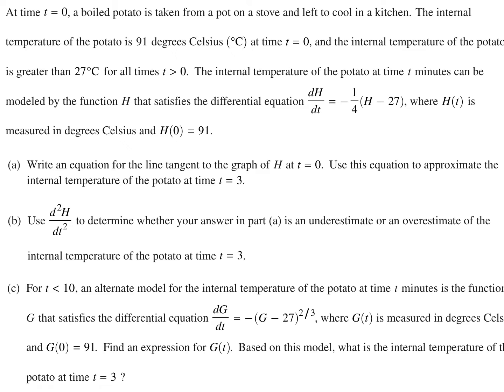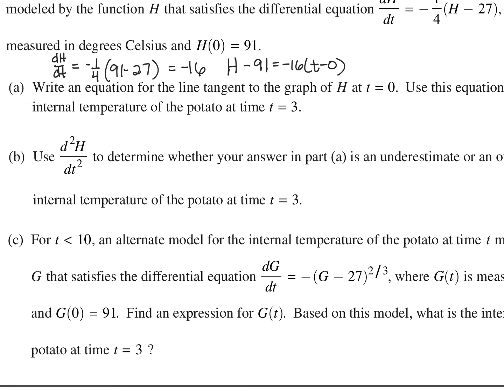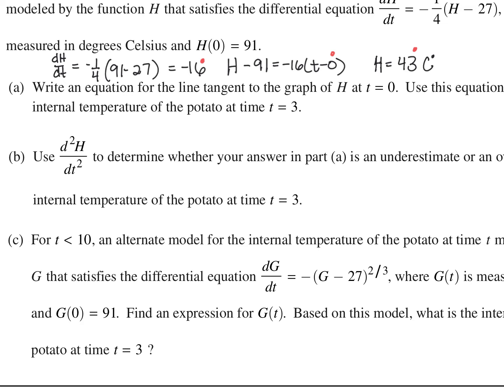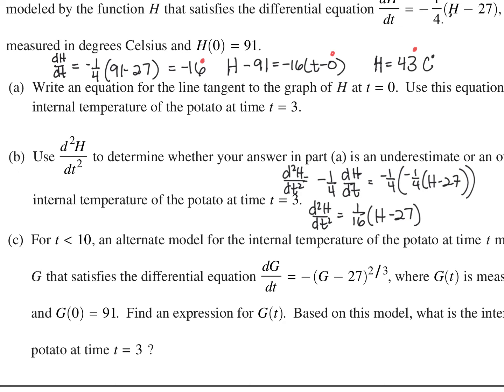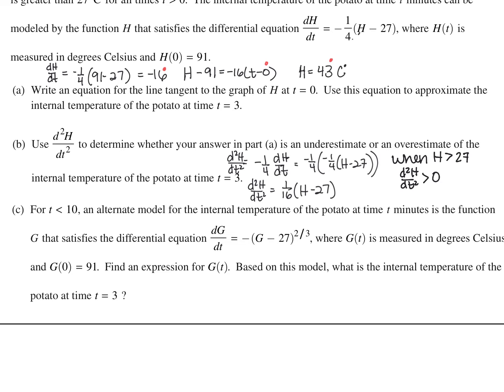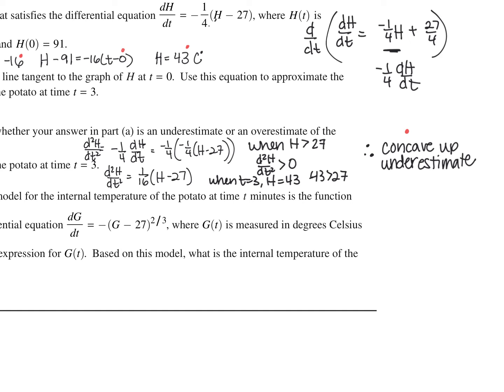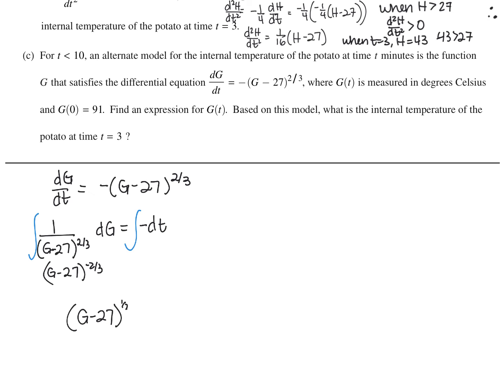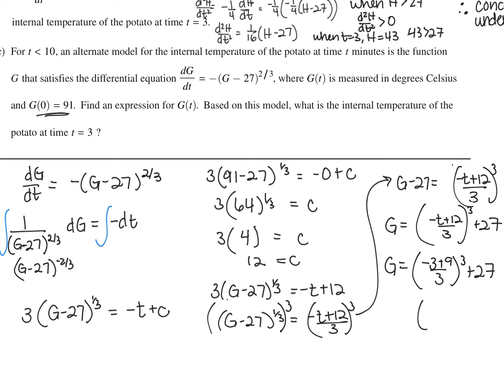2017 FRQ Problem 4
AP Calculus BC-Review Session. 2017 FRQ Problem 4. Recorded during class.